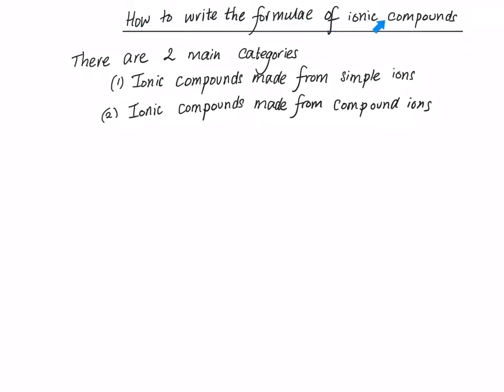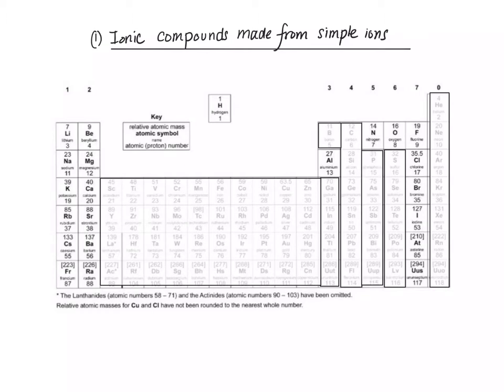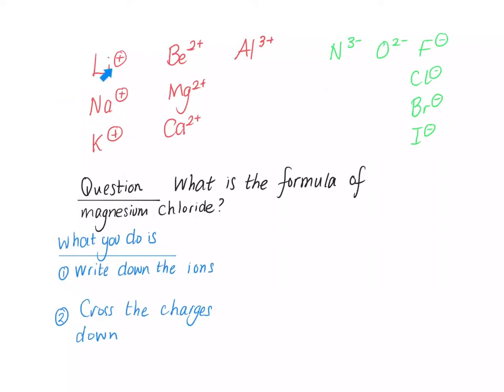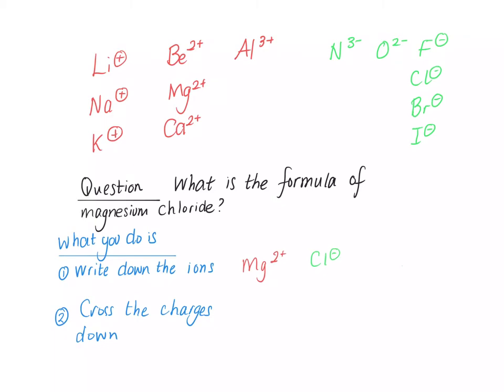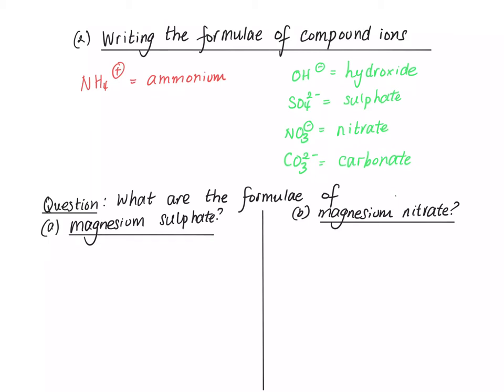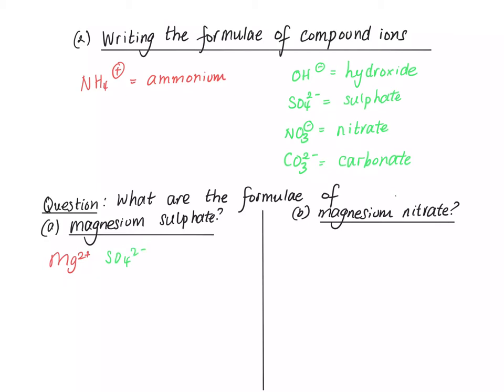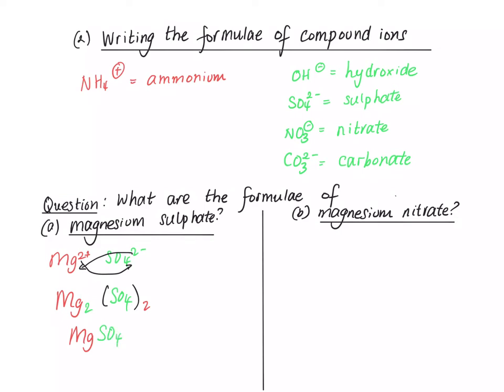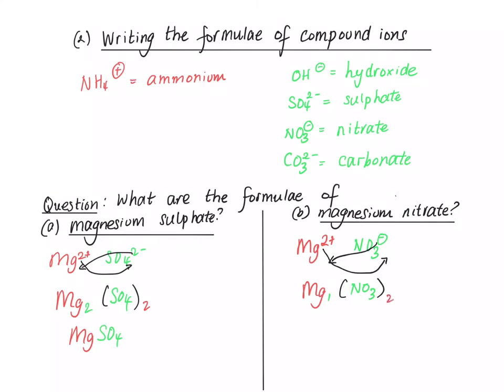How to write the formulae of ionic compounds